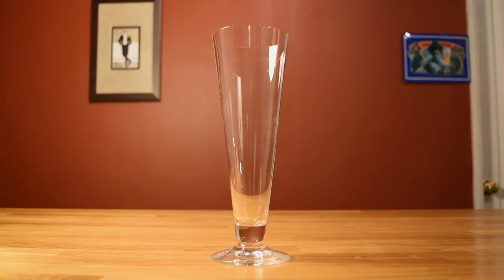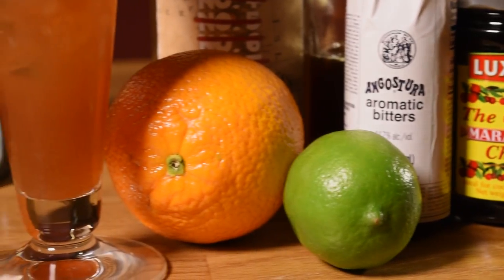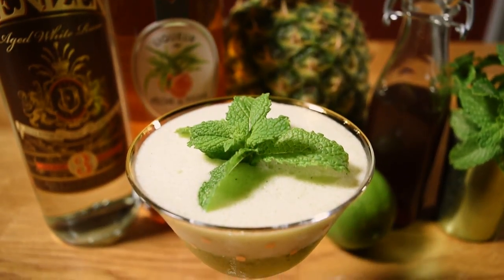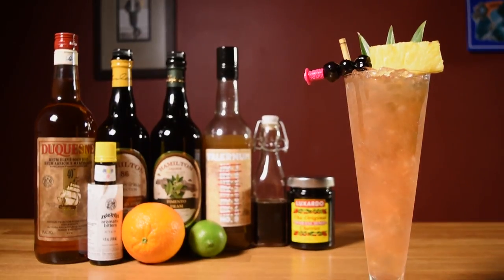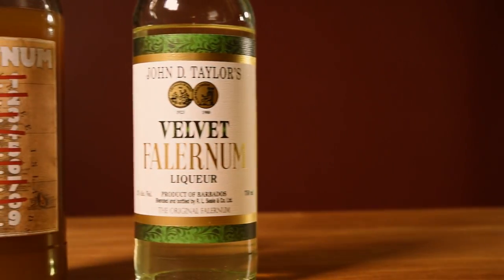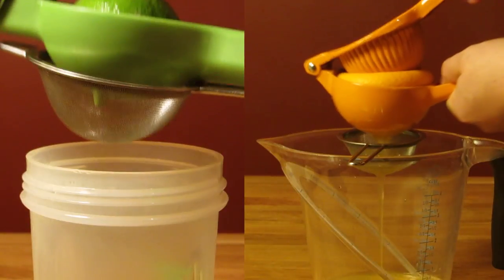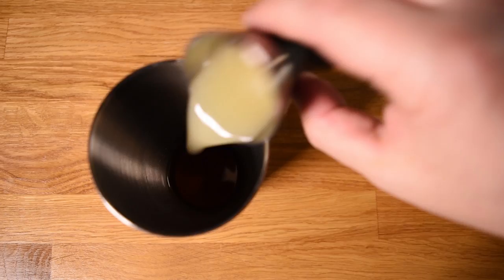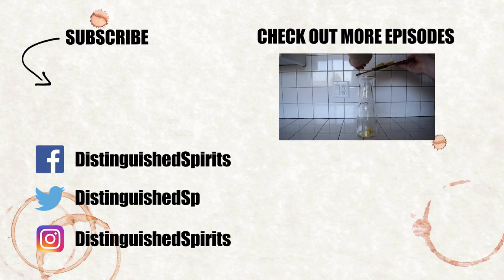Three Dots and a Dash (••• —) - How to Make the Classic, WWII-Era Tiki Cocktail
Here's how to make the classic Tiki drink, Three Dots & a Dash, which is made with Ambré Martinique Rhum Agricole, Demerara (Guyanese) Rum, Honey Syrup, Lime Juice, Orange Juice, Pimento Dram (Allspice Liqueur), Falernum and Aromatic Bitters, as well as three Maraschino Cherries and a Pineapple Spear for garnish.

This drink was invented in the 1940’s by Donn Beach, the person who created Tiki culture in the first place. Donn’s bars and restaurants were called Don the Beachcomber. Hank Riddle—who’s incredibly fascinating life is chronicled in Sippin’ Safari by Jeff Berry—worked at and eventually ran several locations of Don the Beachcombers over the course of 40 years. It was Riddle’s notebook that revealed Donn’s secret recipe for this drink. And the person who unearthed the recipe was, of course, Jeff “Beachbum” Berry.

The drink was named after a popular slogan of its day. It was invented in the midst of WWII, which was a topic that was pretty much on everyone’s mind all the time. In January 14, 1941, Victor de Laveleye, a Belgian national in London who hosted a BBC radio broadcast targeted at his countrymen in Nazi-occupied Belgium, encouraged his listeners to adopt the letter V (for Victory) as a symbol of resistance. The thought was to overwhelm the enemy with symbols of rebellion. These symbols took the form of graffiti, musical notes, tapped rhythms and the V sign (what is now commonly referred to as the peace sign). The V’s caught on in Nazi-occupied territories and several months later, V for Victory was adopted by Winston Churchill who really helped popularize the slogan and the V for victory sign. Another popular method for signaling V for Victory was via morse code and the morse code for V is three dots and a dash.

So the name and garnish are a nod to this movement. The three cherries being the dots and the pineapple spear being the dash. You don’t need much pineapple for this drink, so the rest of the pineapple can go toward other drinks like the Jungle Bird or Mr. Bali Hai or Missionary’s Downfall.

The measurement of Pimento Dram in this drink was originally, 0.25 oz, but I find that this drowns out the other flavors in the drink, so I like to dial it back to 1 teaspoon, which is exactly how I like it in the Ancient Mariner. This is a personal preference and may depend on how strongly flavored your brand of Pimento Dram is, so feel free to adjust that accordingly.

The Falernum I’m using is a homemade Falernum called Falernum No. 9. It’s vastly different from Velvet Falernum and will be noticeably different in the final drink. Use the Falernum you like best, but I really love it with the homemade version.

This is an extremely flavorful and complex drink, even by Tiki standards. And luckily, it’s not quite as brutally strong as some Tiki drinks can be. So, it’s sure to be a crowd pleaser. Okole Maluna!

Recipe:
1.5 oz (45 ml) Ambré Martinique Rhum Agricole
0.5 oz (15 ml) Demerara Rum
0.5 oz (15 ml) Lime Juice
0.5 oz (15 ml) Orange Juice
0.5 oz (15 ml) Honey Syrup
0.25 oz (7 ml) Falernum
1 tsp (5 ml) Pimento Dram (originally 0.25 oz or 7 ml)
1 dash Aromatic bitters
garnish 3 Maraschino Cherries
garnish 1 Pineapple Spear

Shake with 6 oz (180 ml) of crushed ice. Pour unstrained into a Pilsner Glass. Top with more crushed ice. Garnish with 3 Maraschino Cherries and a Pineapple Spear skewered on a cocktail pick.

Beachbum Berry’s Sippin’ Safari by Jeff “Beachbum” Berry

Bar Tools:

Pilsner Glass

Bamboo Print Straw

OXO SteeL Cocktail Shaker

Citrus Juicer (Lime)

Citrus Juicer (Orange)

Cutting Board

Small Knife

Lewis Bag & Ice Mallet